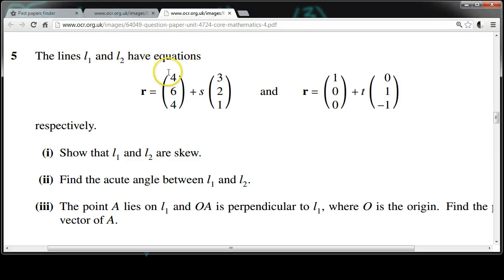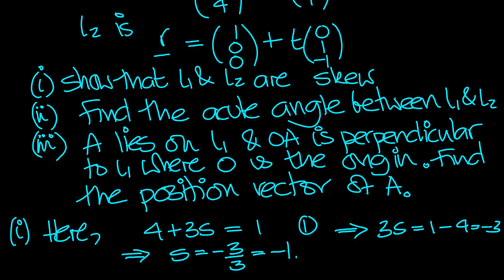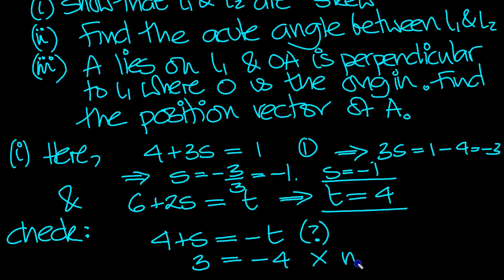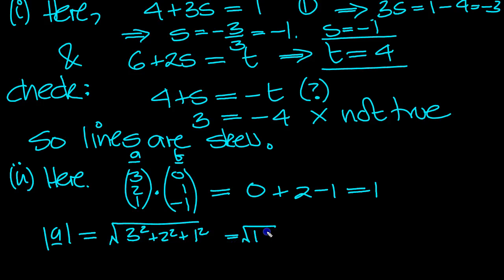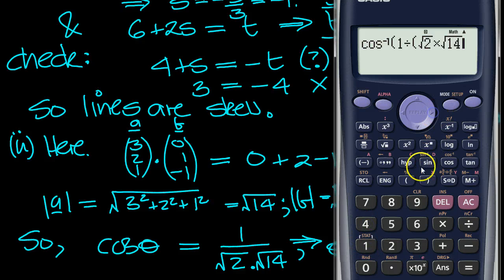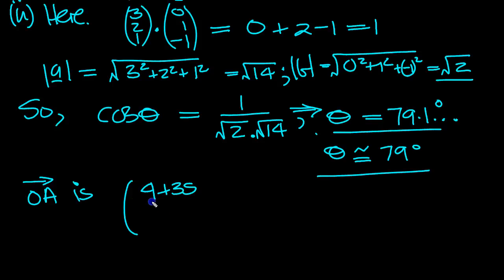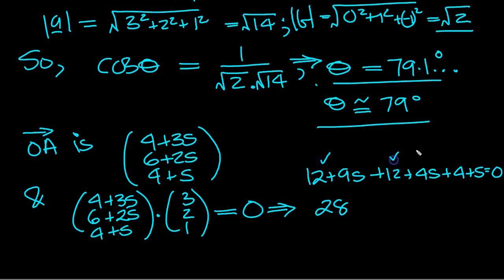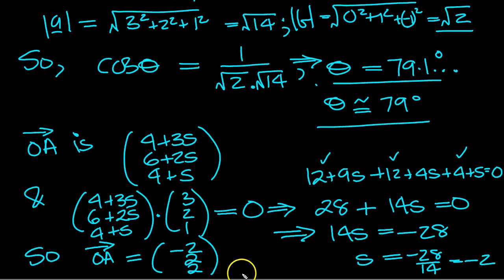C4 OCR Past Paper Summer 2011 Q5